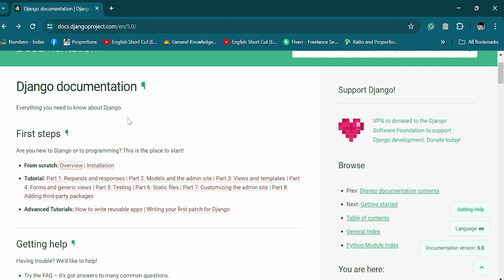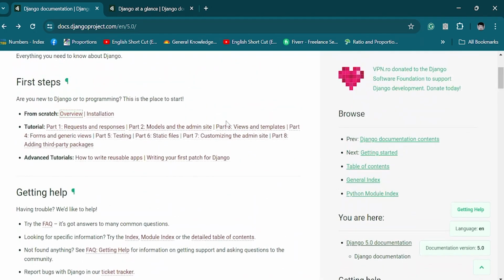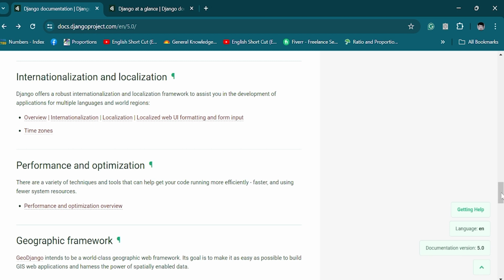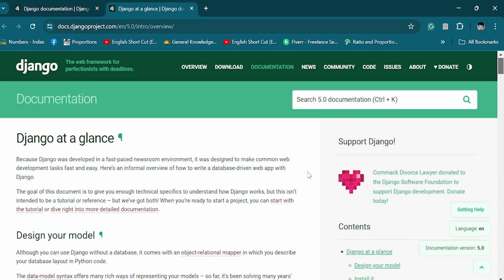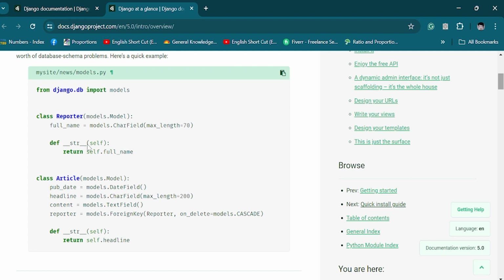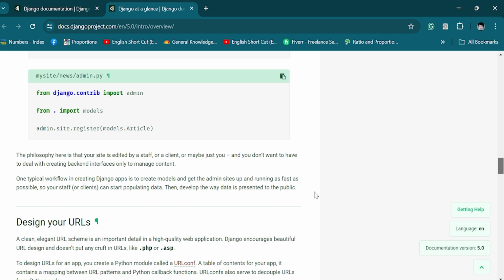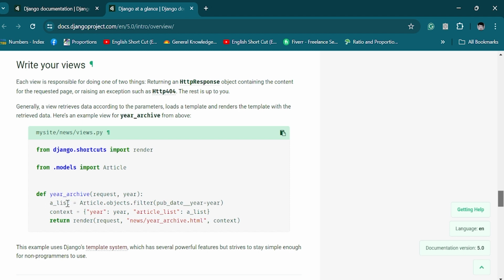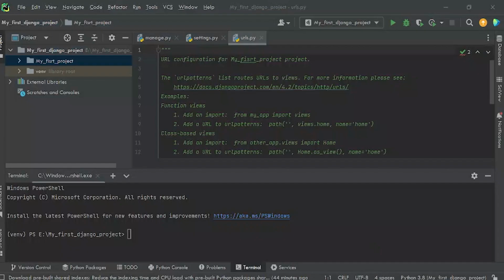Python Django Tutorial: -03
Our services are for our clients. Let's check it out.
All the dynamic websites are:
1. E-commerce websites
2. School/College/Coaching/Ed-Tech management system
3. Educational websites
4. Blog websites
5. Creative agency websites
6. Media websites
7. Personal websites
8. Portfolio websites
9. Corporate or Business websites like clothing, wholesalers, furniture, nurseries, car sales, machines, etc.
10. Newspaper websites
11. Hospital or clinical websites.
12. Restaurant Management system.
13. Accounting Management System.
14. Travel agency, tour, or resort booking websites
15. Event Management websites
16. Real State Company websites
17. Gym or fitness websites
18. Law farm websites
19. Non-profit organization websites
20. Bank, insurance co-operative websites
21. Marketing farm websites
And many more, according to your demands.
 The budget will be in this format:
1. Research + Sketch Design + UI/UX Design   tools (Figma + Photoshop)
2. Front-End Design (React.js + Bootstrap + CSS)
3. Back-End Design Language (Python-Django)
4. API Development  (Django Rest API)
5. Testing (Manual Testing with tools)
Django React